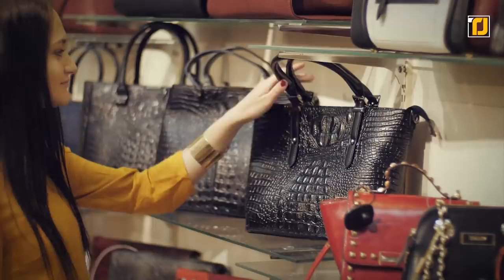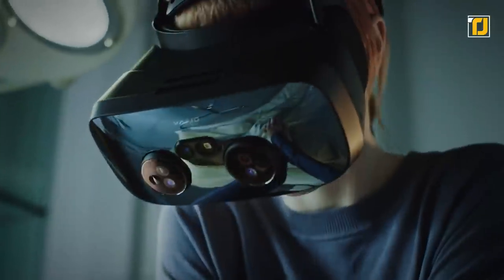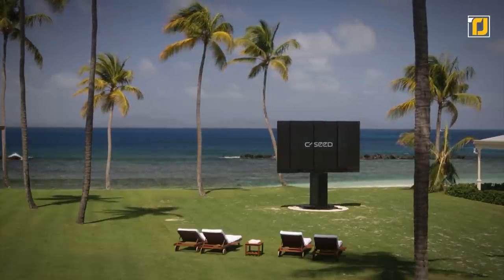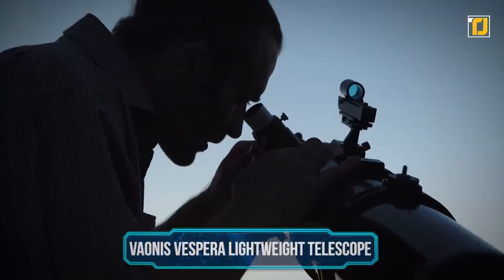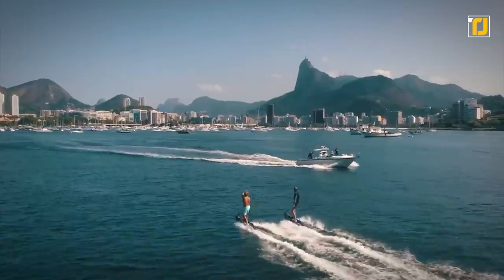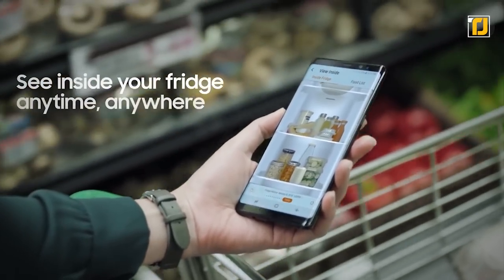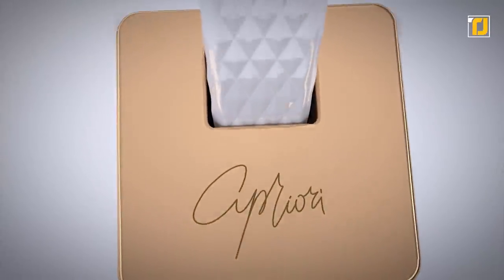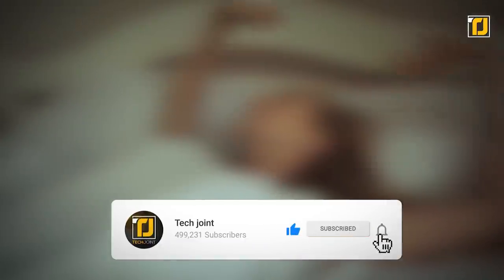11 LUXURY Gadgets Too Cool To Be Real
Do you have some money to splurge but don’t know what to buy? Well, we have the perfect items for you! You could go for a bed that takes care of you better than a butler and lets you sleep on it like you’re sleeping on a cloud. But if you want something to wake you up in a gentle manner, then maybe the coffee alarm clock would be your next buy! However, your morning routine won’t be complete without brushing your teeth. It’ll be an extra special morning if you could brush your teeth with diamond-studded brushes!

11. Varjo VR-3 virtual true-to-life headset
10. Eight Sleep Pod Pro Five-Layer Mattress
8. ClockClock 9 Choreographed Clock
7. Vaonis Vespera Lightweight Telescope
2. Apriori Extraordinary Diamond Editions